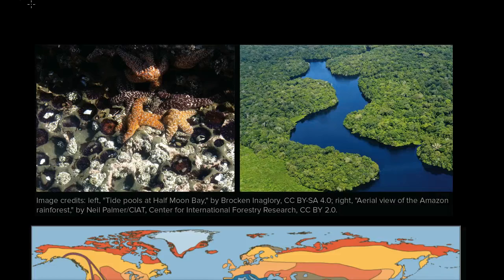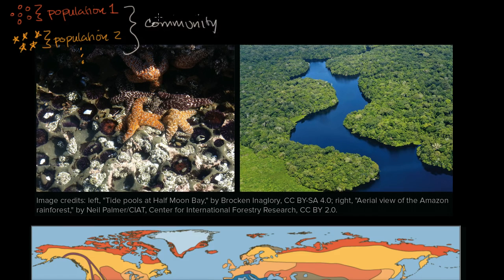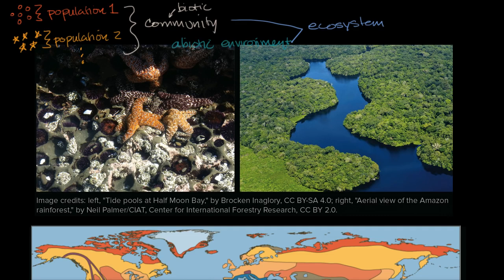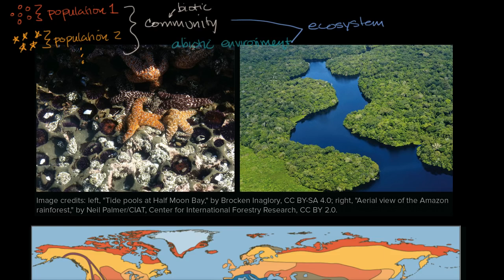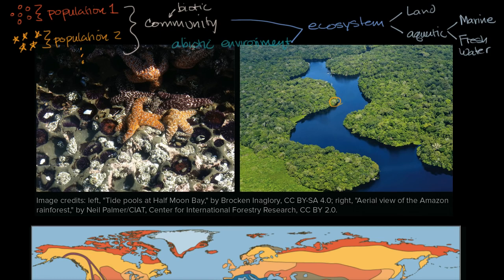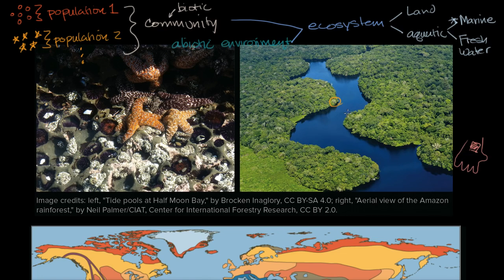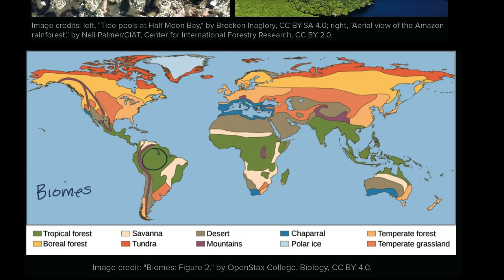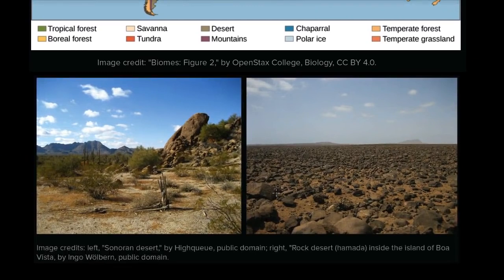Ecosystems and biomes | Ecology | Khan Academy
Introduction to ecosystems and biomes.